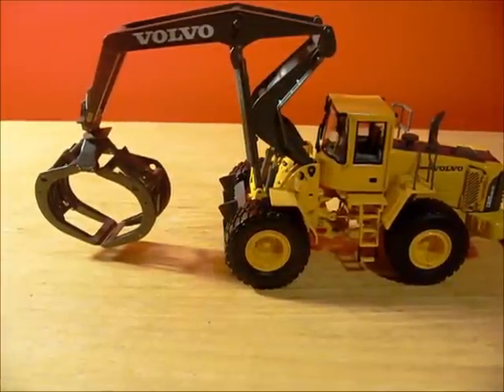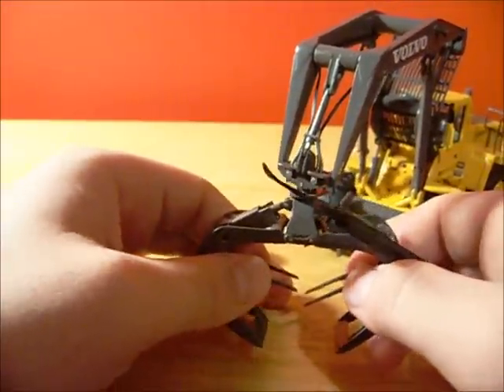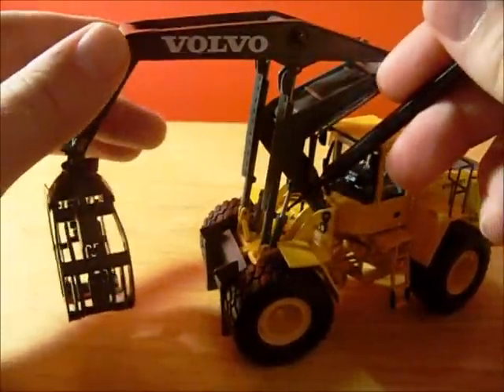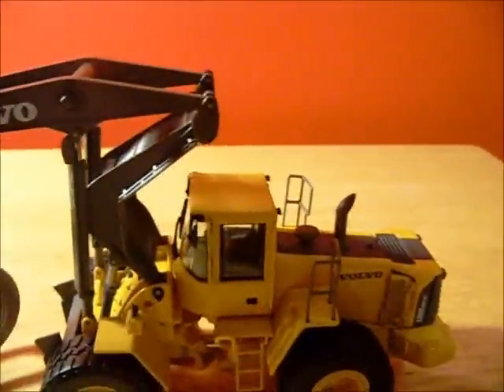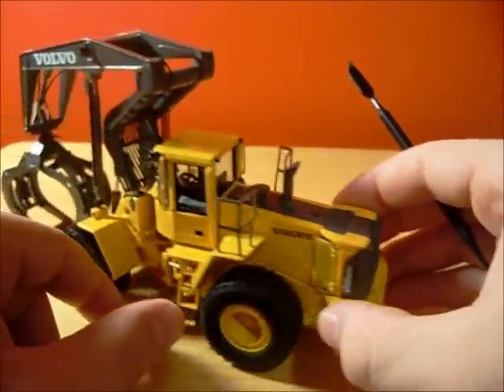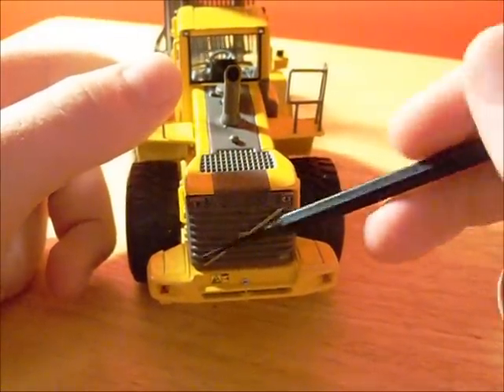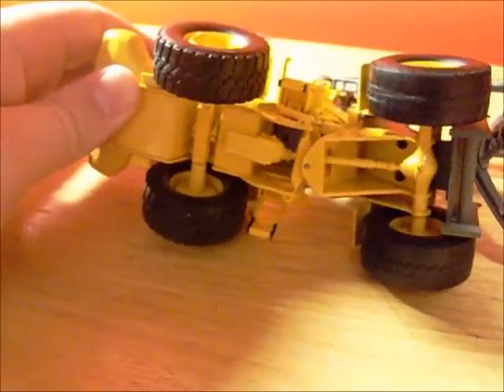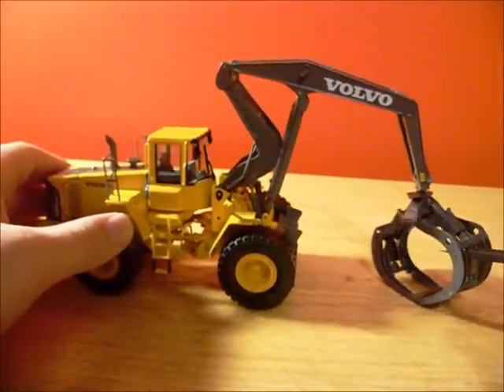volvo l180E log loader review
1:50 model, highly detailed and very nice